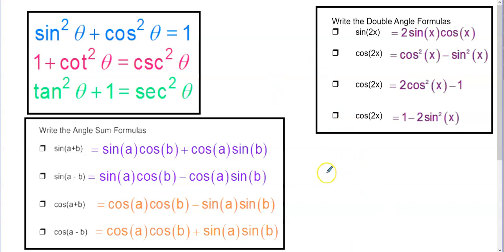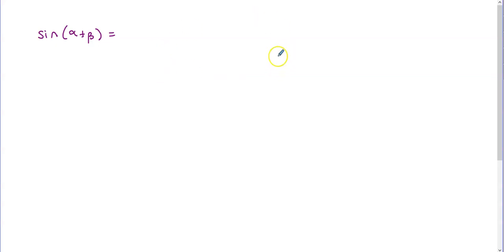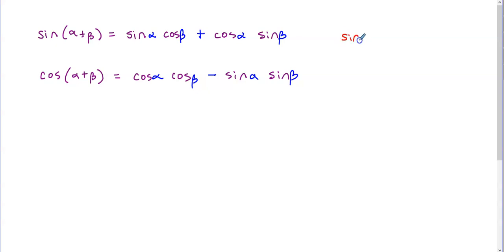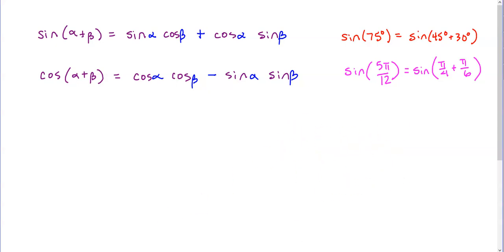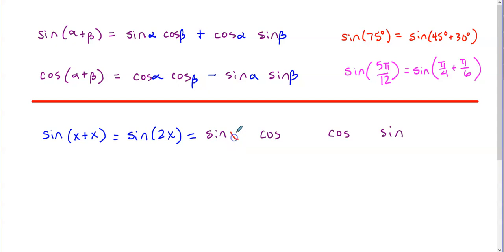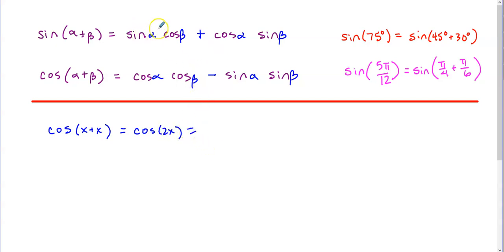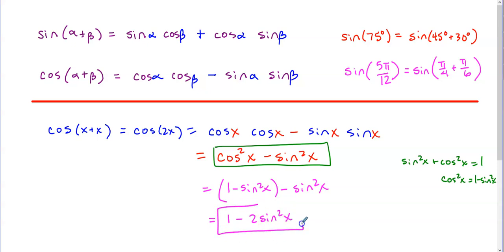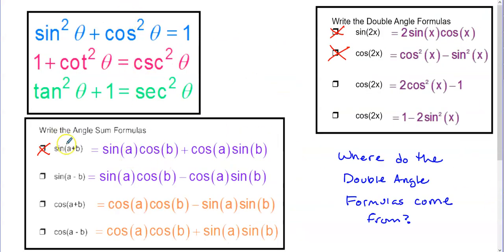How to Derive the Double Angle Formulas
In this video, we derive the double-angle identities using the sum and difference identities and the Pythagorean identities.